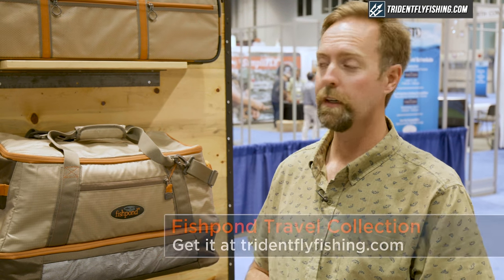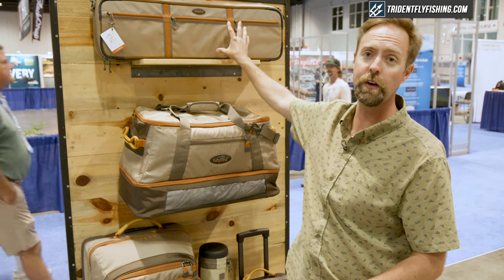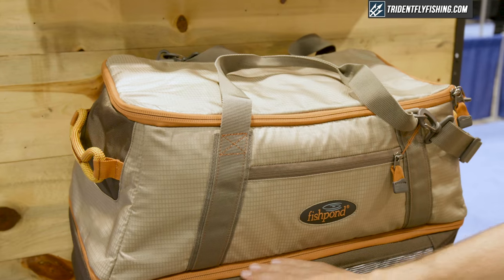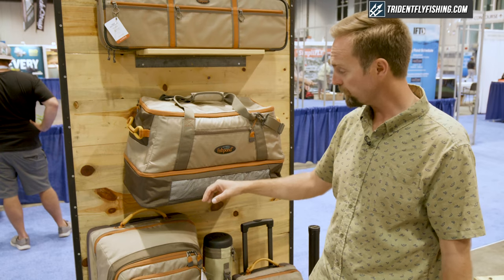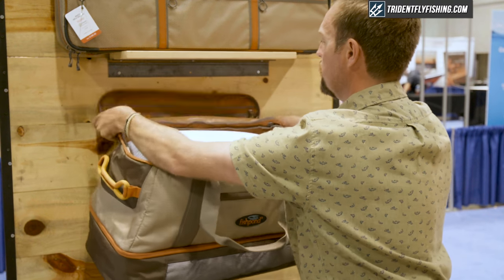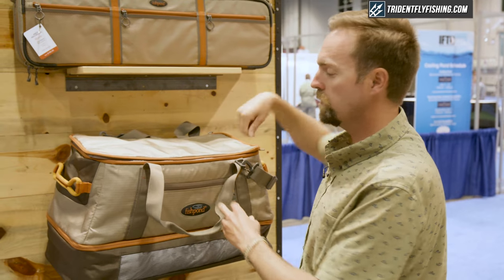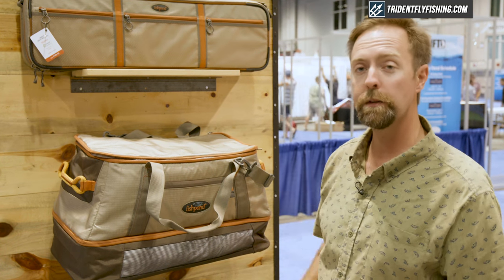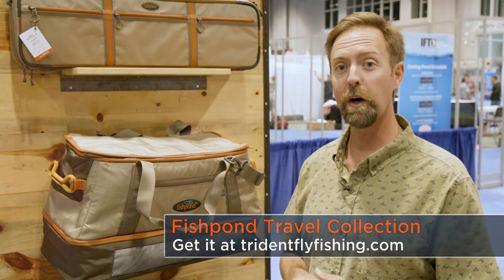Fishpond Travel Gear Storage Collection | Insider Review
Support us producing more of these videos by making your next gear purchase through us

Got Questions?